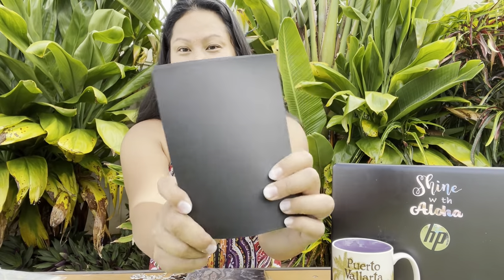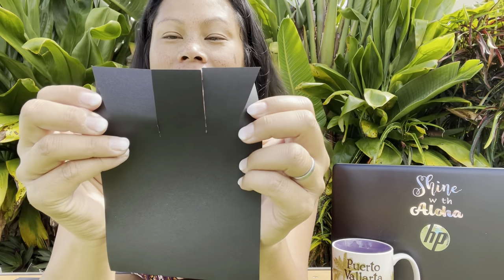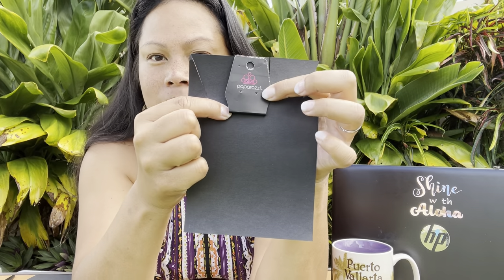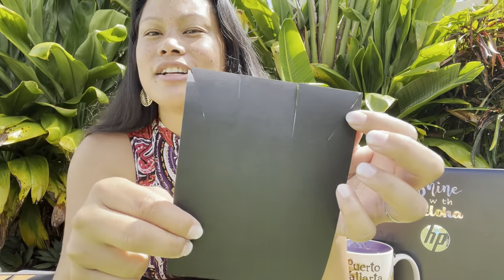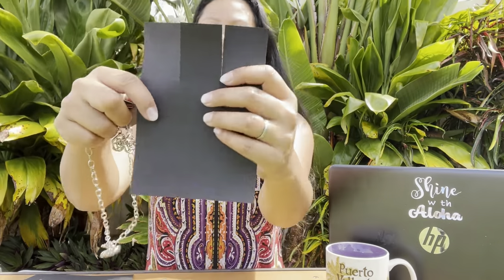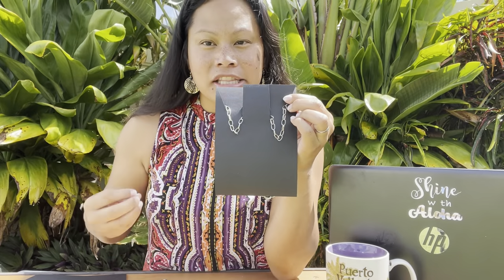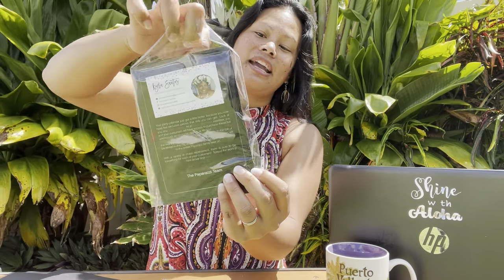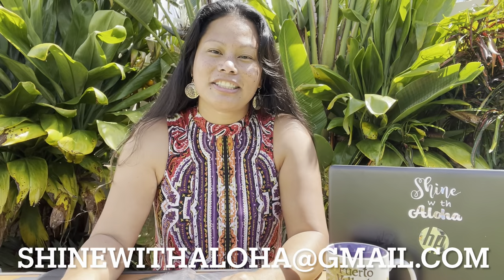Package Up Your Paparazzi Jewelry For A Professional Look With 5 Things!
Learn how to package up your jewelry for selling and/or gifting!

You can find your own cardstock and plastic wrappers but here are some options. Prices vary.

Cardstock 5x7:

Card Stock, Black Stationary Paper for Post Cards and Crafts (5 x 7 In, 150 Pack)

Premium Colored Blank 5x7 Card Stock (50, Black Licorice)

Plastic Wrapper 5x7:

Thicker 5-1/4 x 7 Inch Clear Cello/Cellophane Bags,1.5-Mil Poly Bag-Fits 5X7 Cards Photos Envelopes Candy Treats Bakery Cookie (150 Count)

Plastic Wrapper 6x9:

Wowfit 100 Count 6x9 inches Clear Cellophane Plastic Bags, Resealable Self-Sealing Cello Bags Great for 6x9 Print Photos A7 A8 A9 Cards Envelopes and More

Aloha! My name is Kyra Santos and I'm an Independent Consultant with Paparazzi Accessories. I sell Women & Men $5 Fun and Fashionable Jewelry from Necklaces, Earrings, Bracelets, Rings.

I love this amazing company and the jewelry is trendy and affordable. We are known for our Lead & Nickel Free $5 jewelry.  If you are also curious on how this "Be your own Boss" business works or how to shop at the wholesale price of $2.75 a piece, feel free to connect with me at .

To join the business, all you have to do is click the "Join my Team button" on this We have 3 Starter Kits with the most affordable kit being $99 and it comes with 35 pieces of jewelry and the business tools you need to get started. In the meantime, have fun shopping on my and let me know if you need help accessorizing 👸

Shine with Aloha and have a Blessed day,
Kyra Santos